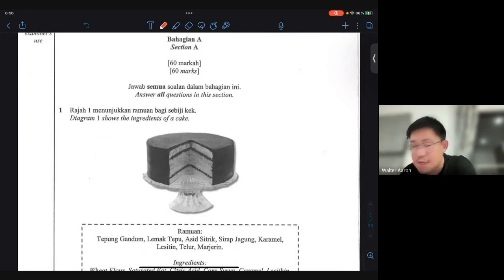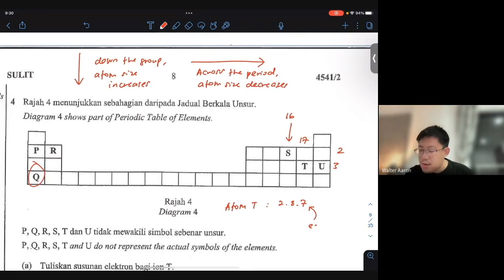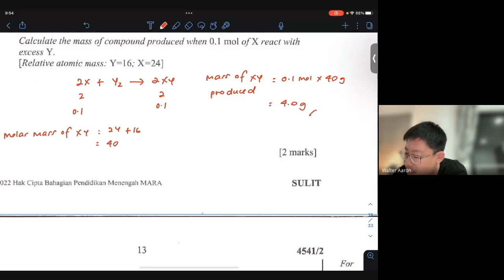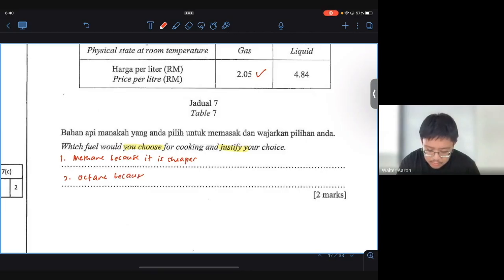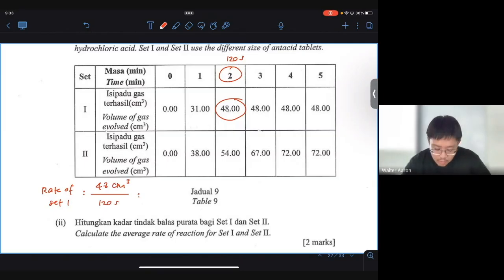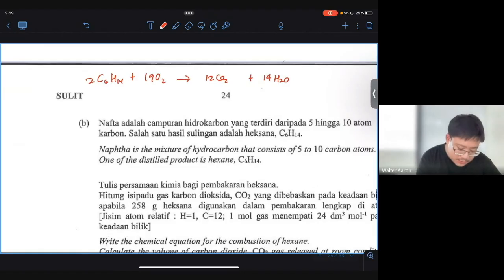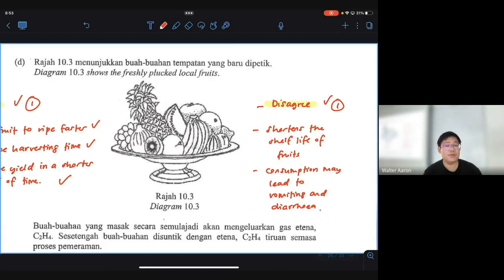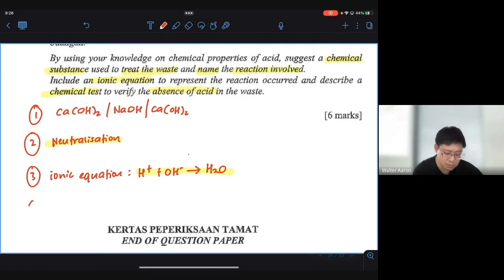Chemistry Trial SPM 2022 MRSM Paper 2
Join the SPM Chemistry expert, Mr. Walter, as he answers MRSM's Chemistry Trial SPM 2022 Kertas 2.

Timestamps:
0:00:00 Intro
0:00:47 Soalan 1 F5 : 5.0 Consumer and Industrial Chemistry
0:03:27 Soalan 2 F5 : 3.0 Thermochemistry
0:09:19 Soalan 3(a) F4 : 2.0 Matter and the Atomic Structure
0:11:59 Soalan 3(b) F4 : 2.0 Matter and the Atomic Structure
0:14:02 Soalan 3(c) F4 : 3.0 The Mole Concept, Chemical Formula and Equation
0:16:11 Soalan 3(d) F4 : 2.0 Matter and the Atomic Structure
0:16:37 Soalan 4(a) F4 : 2.0 Matter and the Atomic Structure
0:17:46 Soalan 4(b)(c) F4 : 4.0 The Periodic Table of Elements
0:19:54 Soalan 4(d) F4 : 4.0 The Periodic Table of Elements
0:20:35 Soalan 4(e) F4 : 4.0 The Periodic Table of Elements
0:23:02 Soalan 5 F5 : 4.0 Polymer
0:33:47 Soalan 6(a) F4 : 5.0 Chemical Bond
0:38:43 Soalan 6(b) F4 : 5.0 Chemical Bond
0:41:48 Soalan 7 F5 : 3.0 Thermochemistry
0:57:45 Soalan 8(a)(b) F5 : 1.0 Redox Equilibrium
1:05:55 Soalan 8(c) F5 : 1.0 Redox Equilibrium
1:11:19 Soalan 9(a)(i)(ii) F4 : 7.0 Rate of Reaction
1:17:38 Soalan 9(a)(iii) F4 : 3.0 The Mole Concept, Chemical Formula and Equation
1:21:06 Soalan 9(b) F4 : 7.0 Rate of Reaction
1:29:52 Soalan 10 F5 : 2.0 Carbon Compound
1:54:16 Soalan 11(a) F4 : 6.0 Acid, Base and Salt
2:01:12 Soalan 11(b)(i) F4 : 6.0 Acid, Base and Salt
2:05:20 Soalan 11(b)(ii) F4 : 3.0 The Mole Concept, Chemical Formula and Equation
2:08:25 Soalan 11(c) F4 : 6.0 Acid, Base and Salt